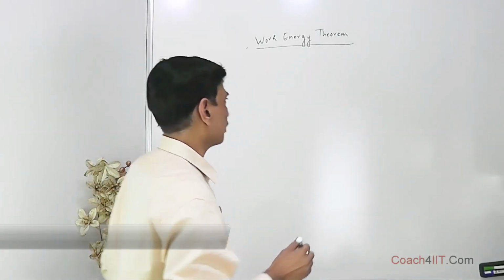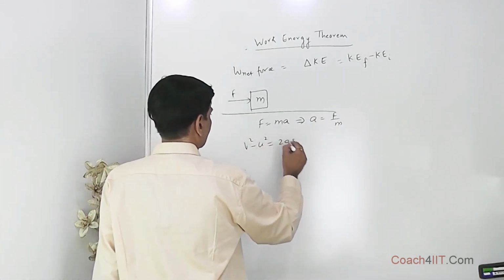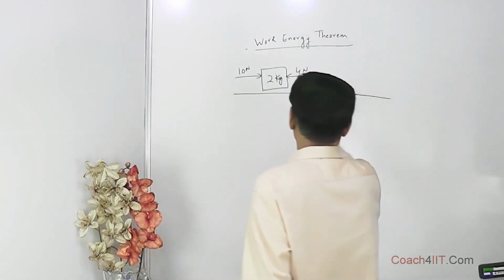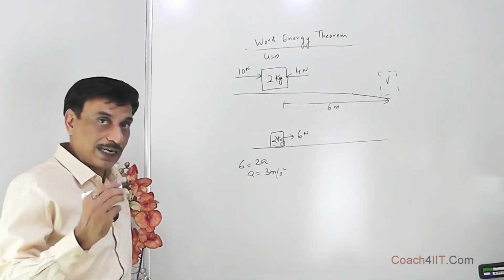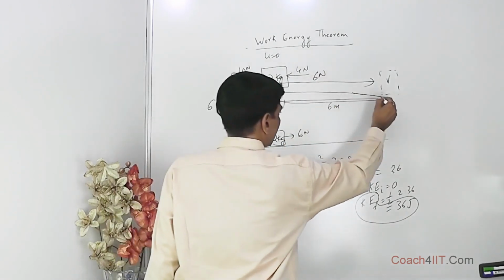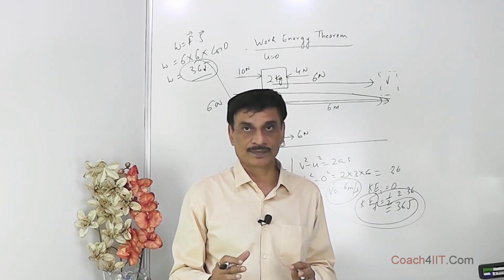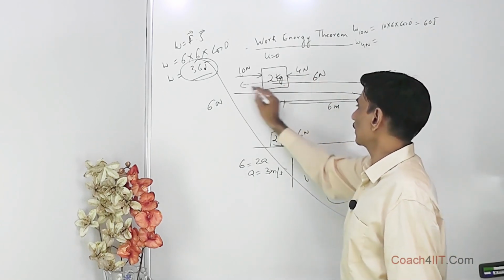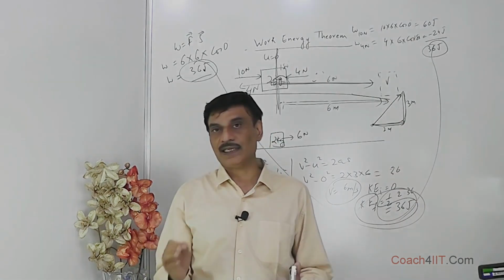16. Work Energy Theorem